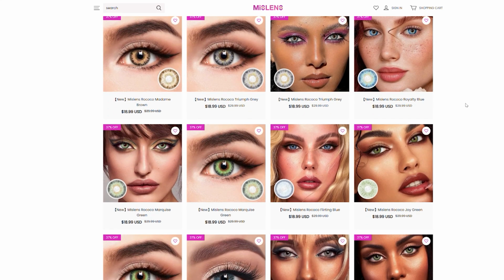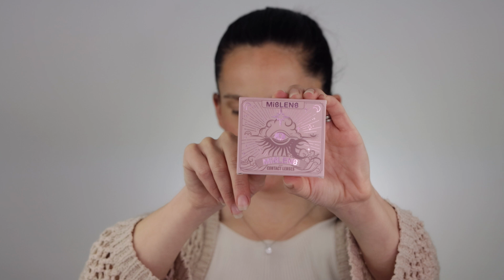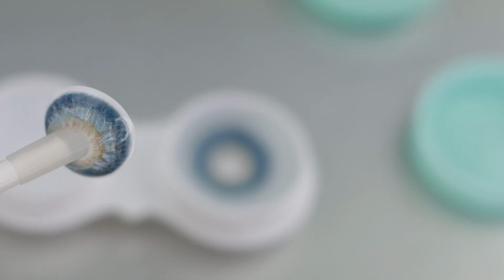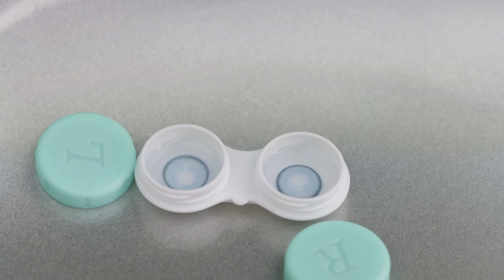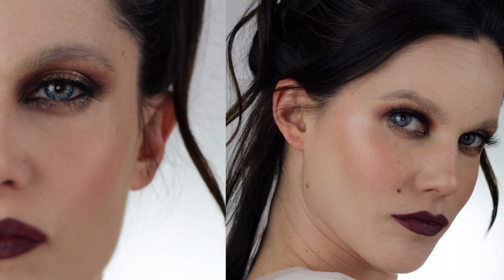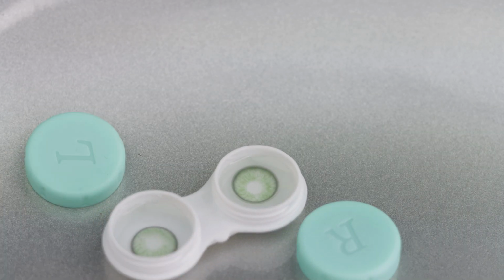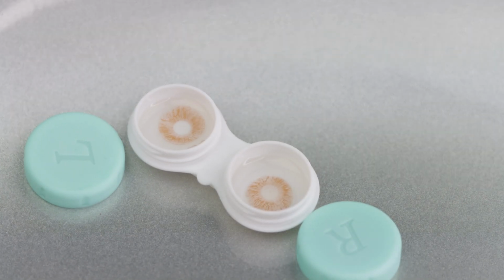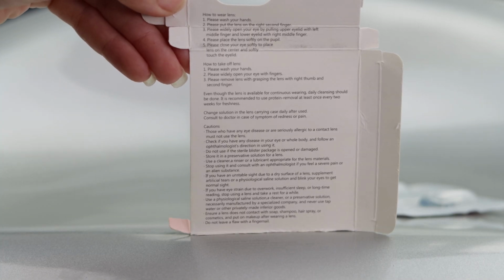MISLENS ROCOCO SERIES FULL REVIEW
Hello Beautiful !

Colored contact lenses company Mislens recently launched their brand new series - Rococo.
From natural all the way to the bright patterns with different colors - in today's video I am unboxing and trying 5 different styles from this collection.
Wether you have dark or light eyes - patterns on this contacts showes really nicely.

Link of every product is in the description below.